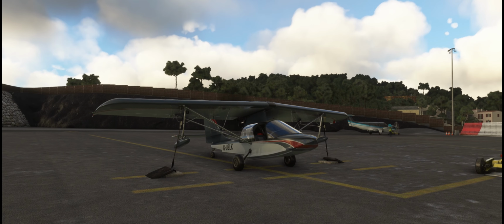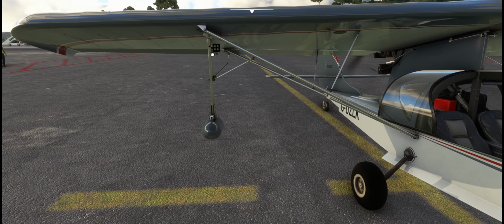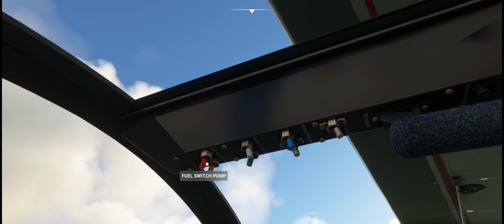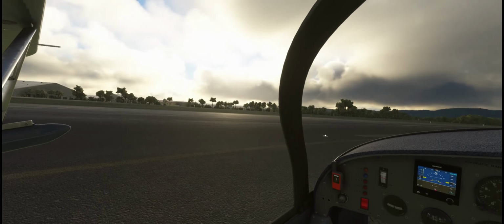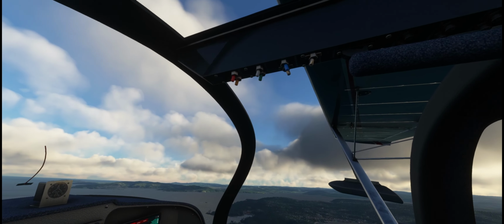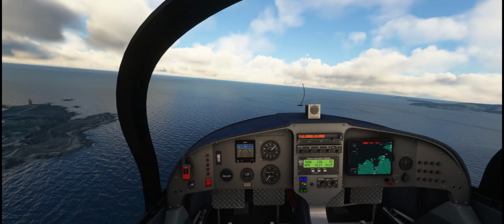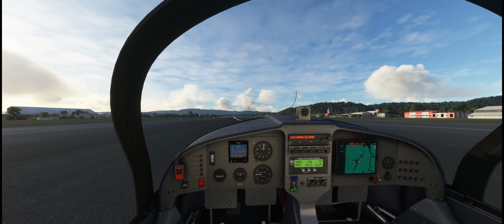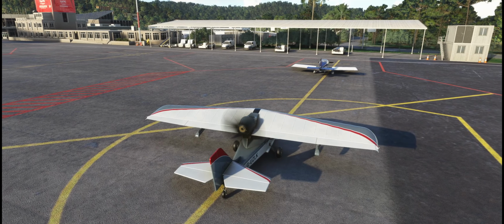MSFS | FlightSim Studio AG - SeaRey Elite Advanced | First Look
Back in MSFS2020 to check out the FlightSim Studio AG - SeaRey Elite Advanced which is a new plane that just hit the market.
We are off to the coast of Spain to take a dip in the sea.

PC SPEC:
32GB Ram
480GB SSD
1TB HDD